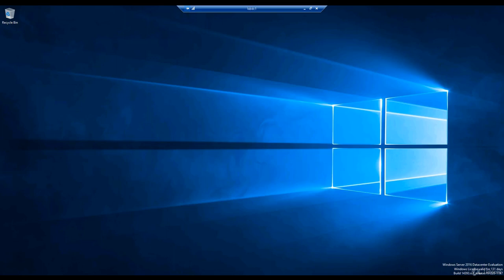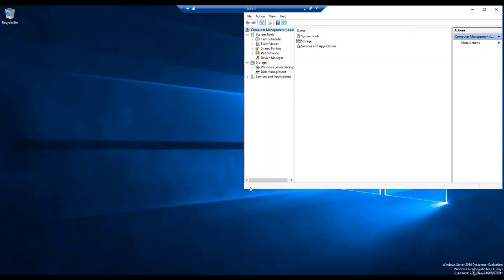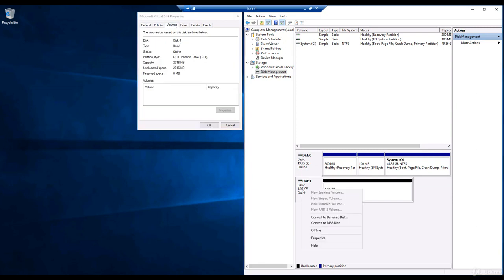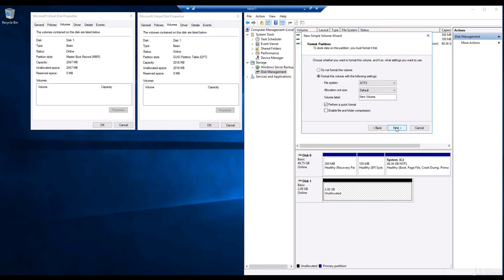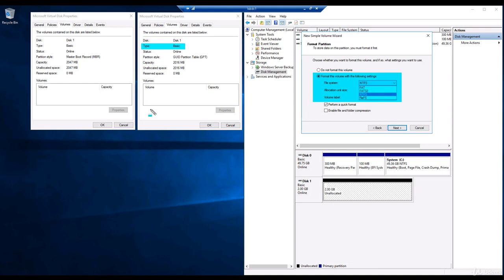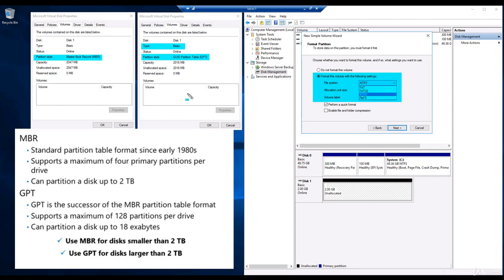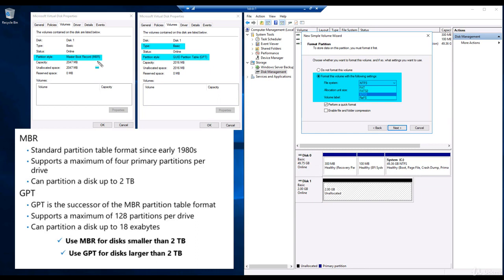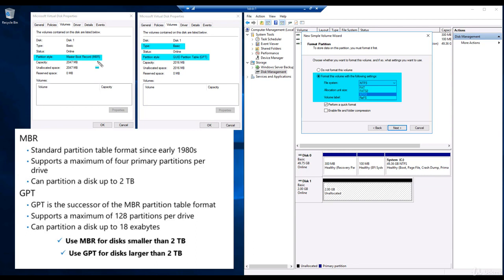1-General review about MBR & GPT.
General review about MBR & GPT